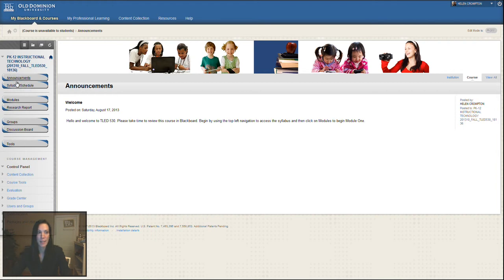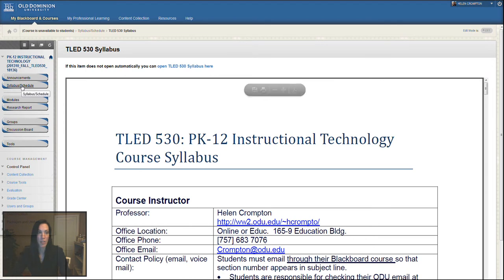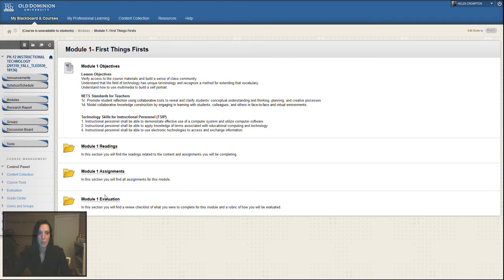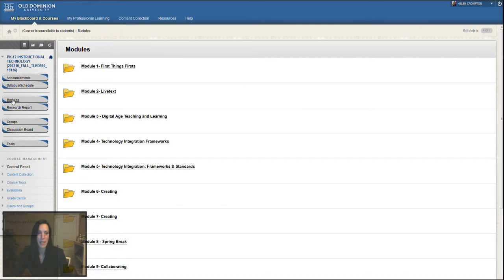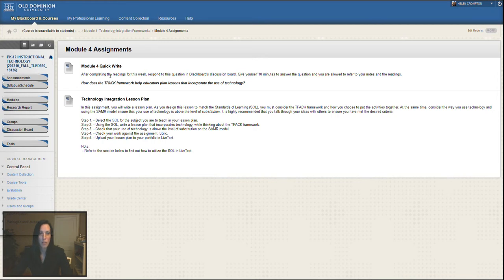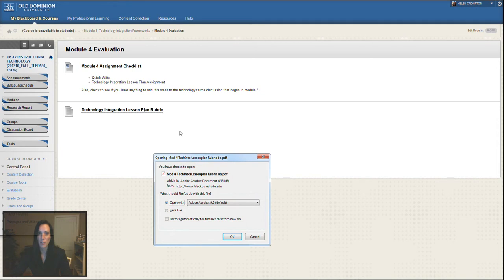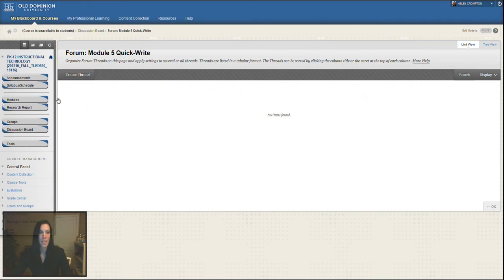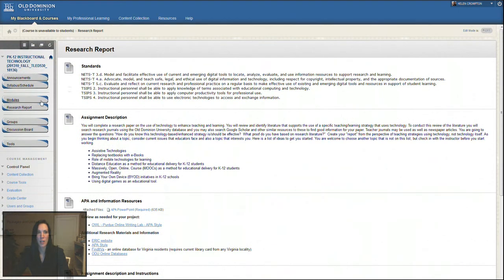TLED 530 Intro